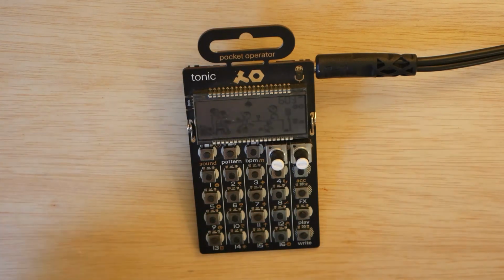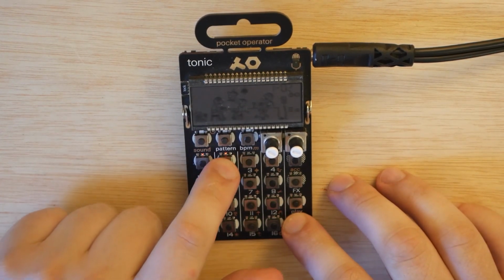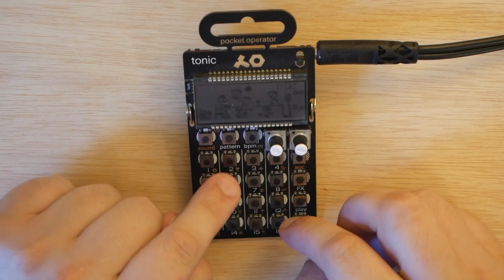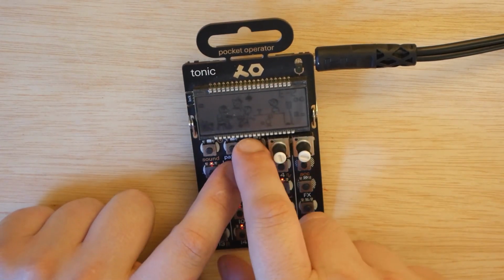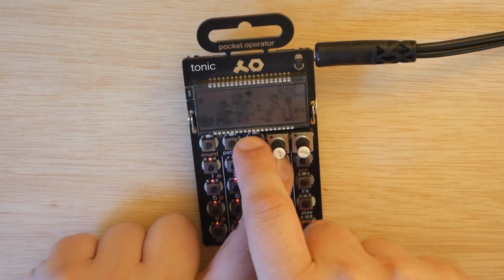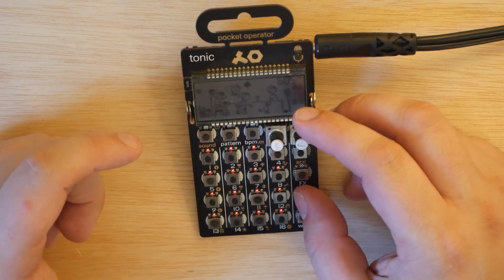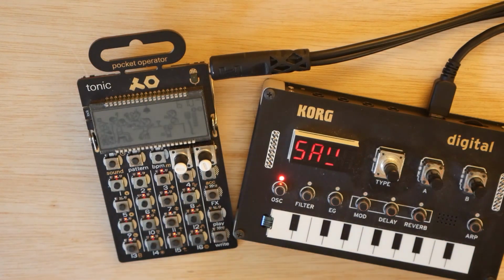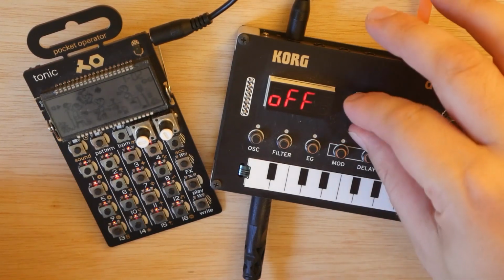NTS-1 and PO-32 "Drone" Jam (Unique Pocket Operator Sounds!)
NTS-1 and PO-32 "Drone" Jam

Inspired by a comment in a previous video, I decided to take a percussion sound (snare) on the PO-32 and apply double triggers to see if we could turn it into a drone! We...sort of did! While it might not have been as "musical" as I would have liked, it still sounded super unique, and proves once again proves how powerful Pocket Operators truly are! Then, of course, we had to bring in the NTS-1 to round out the craziness. Enjoy!

NTS-1 (go to zzounds though, at least until the Amazon price drops back down to something reasonable)
Zoom H5 (audio recorder)